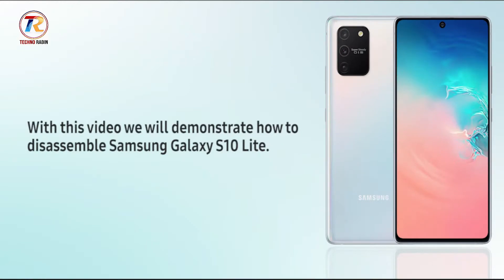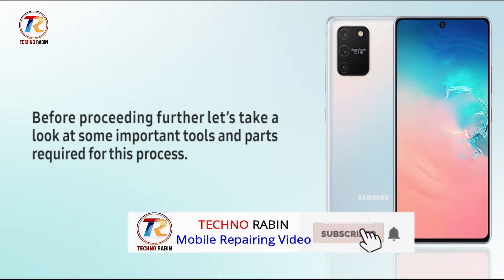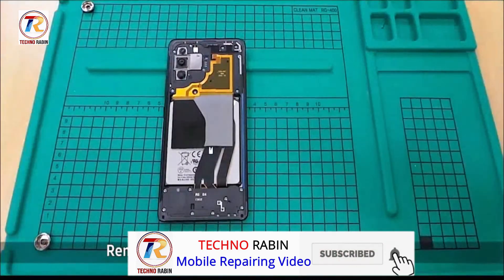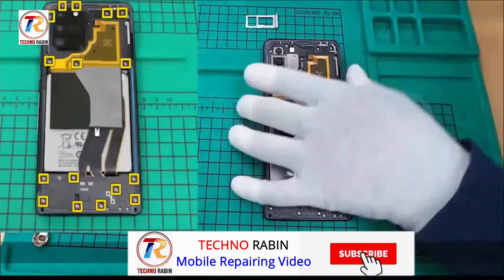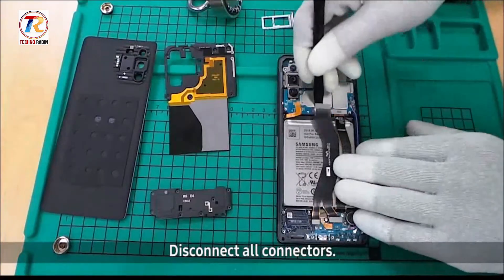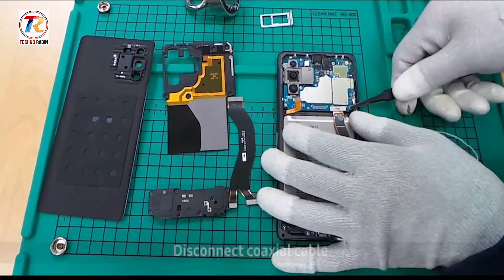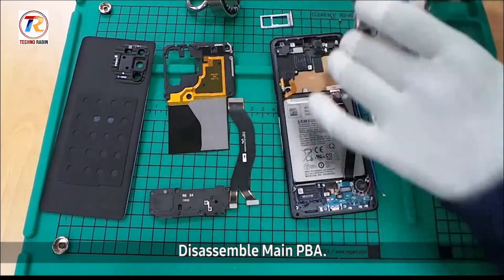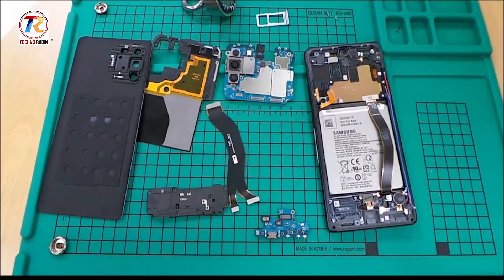How to Disassemble SM-G770F Samsung Galaxy S10 Lite